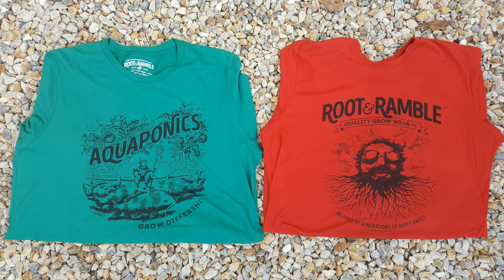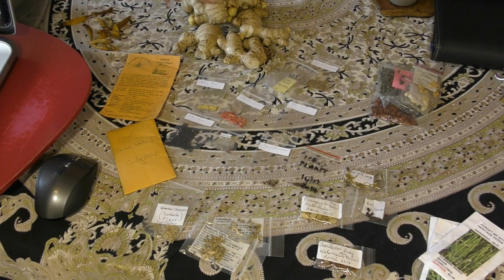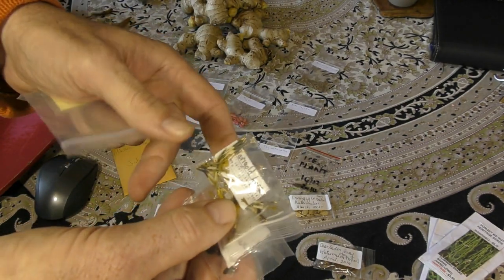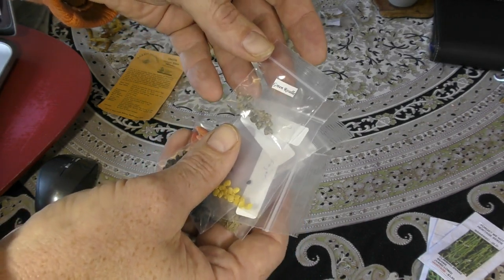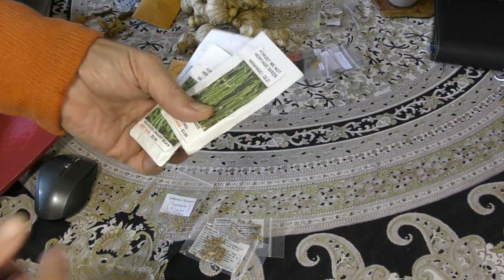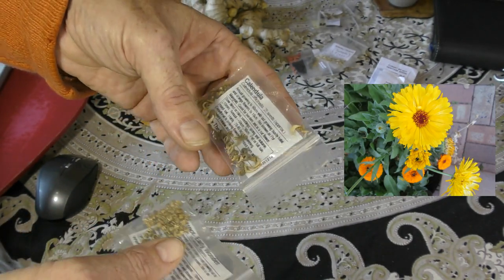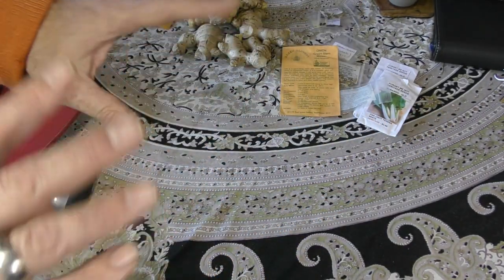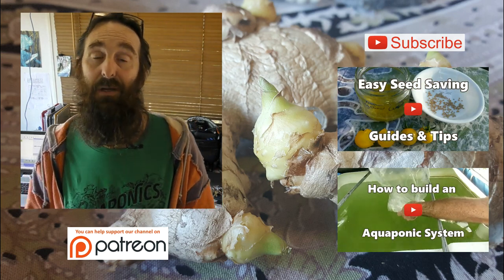Warm Weather Plants & Give Away Draw Winners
Hi folks.  Thought I'd give you all a look at some of the seeds that will be sown out for our warm season crops. It's going to be fun trying to squeeze them all in so some more beds might just be on the cards ;-)
Would also like to congratulate Craig & Steve Porter for winning the 2 x $25 gift vouchers from Root & Ramble 👍 For those that missed out on entering the draw there will be more in the future 😉

Seed Suppliers

Playlists from the clip